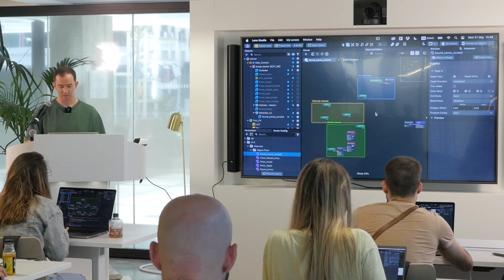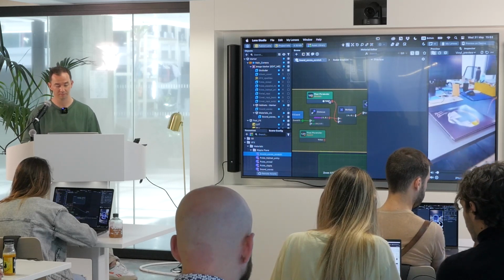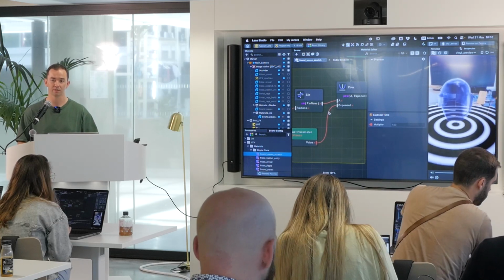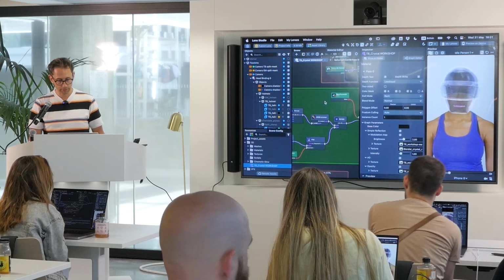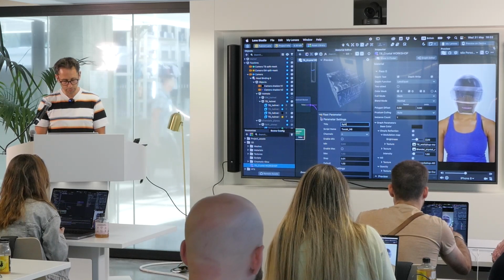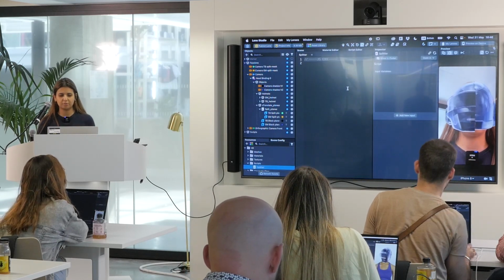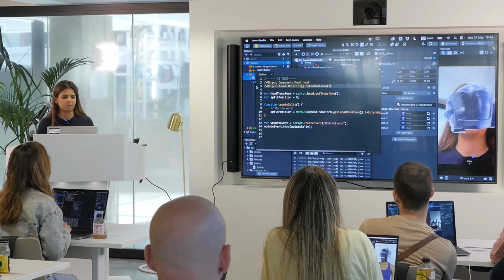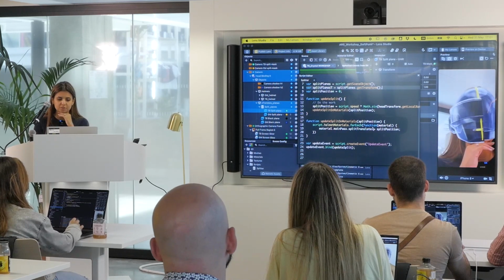Tutorial: Daft Punk: Memories Unlocked Lens by Paris AR Studio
For the 10 year anniversary of the album RAM by Daft Punk, and the release of a new edition, the AR Studio in Paris partnered with the duo for multiple experiences which have been seen millions of times globally. In this exclusive presentation from the AR Studio team, learn more about this project came to life and how Snap AR features were leveraged to create state of the art experiences.